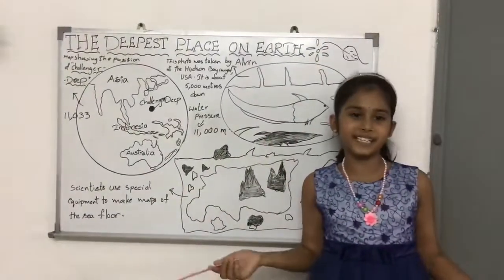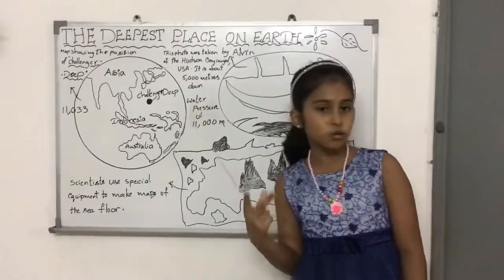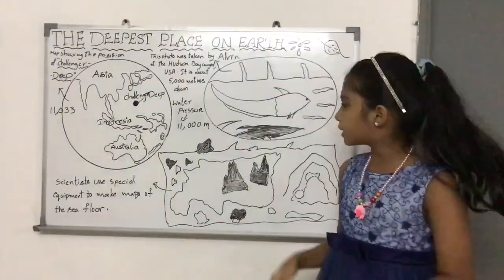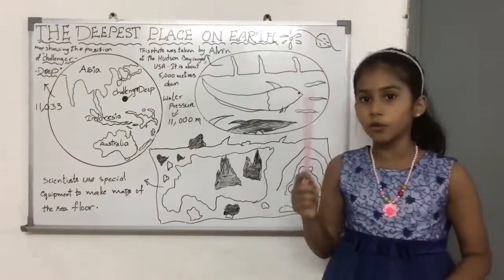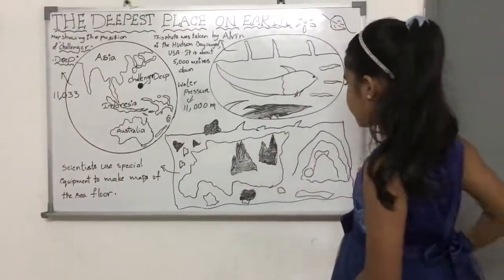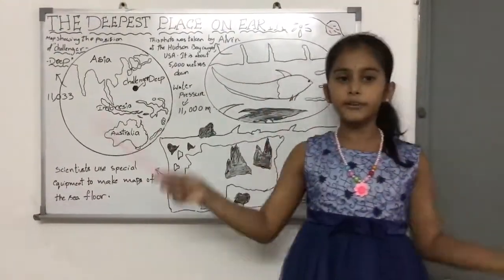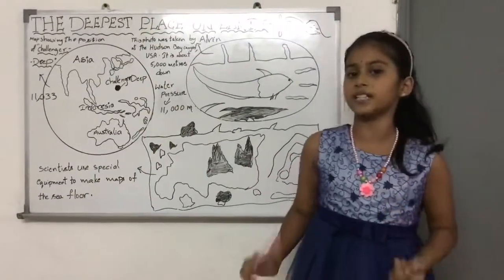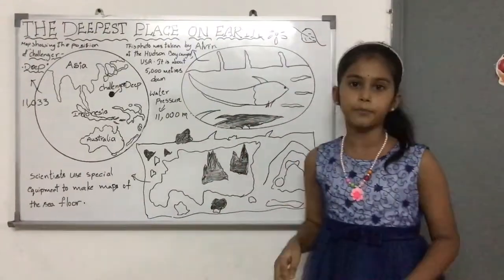OCEANS - THE DEEPEST PLACE ON EARTH - Part 3